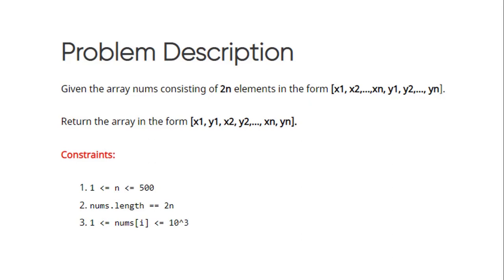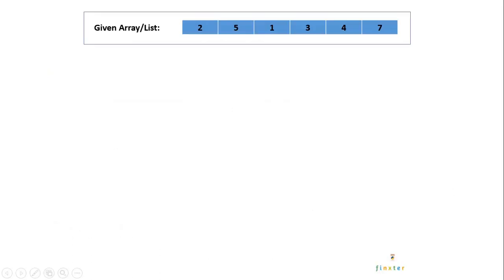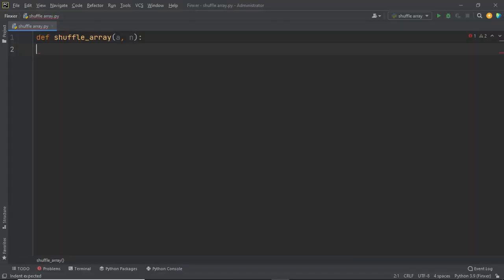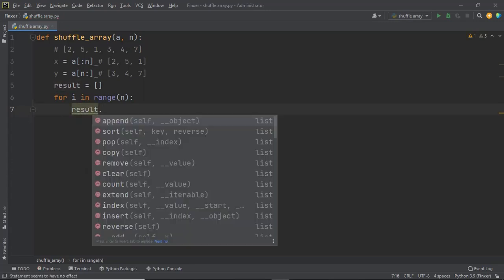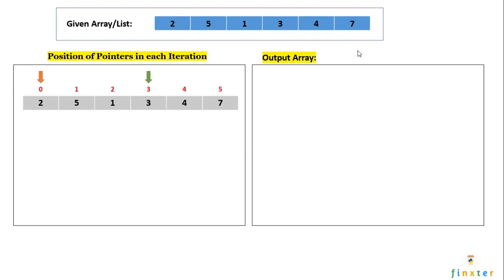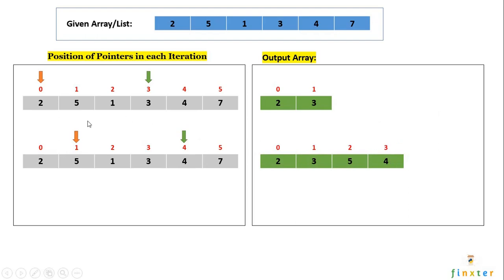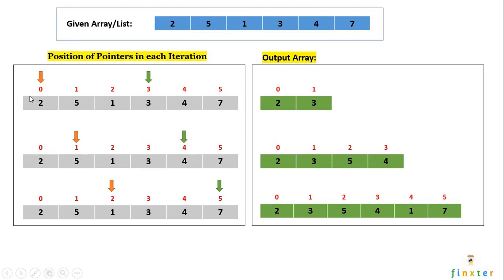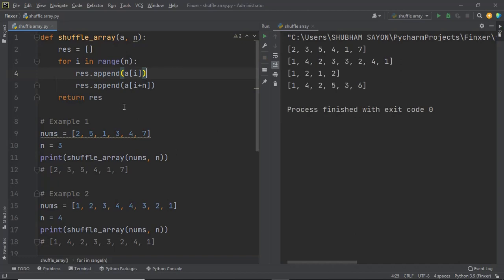[Google Interview] Shuffle the Array